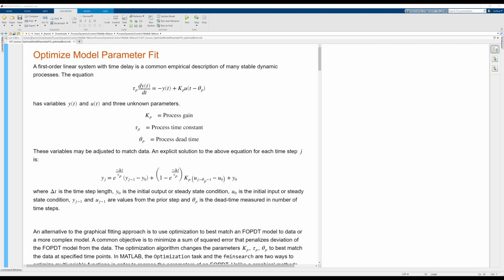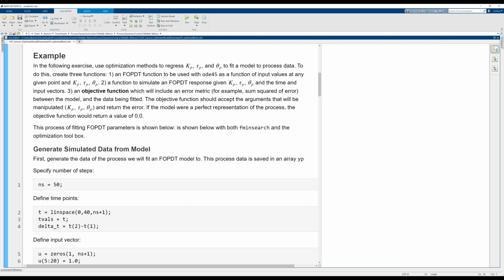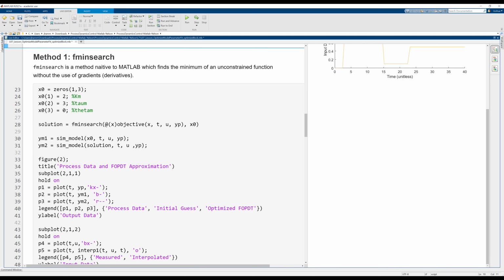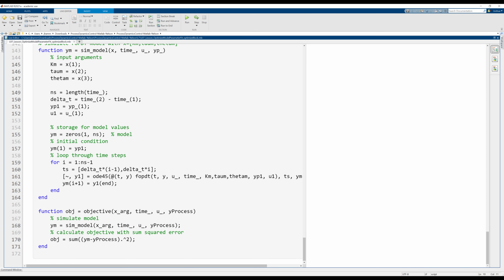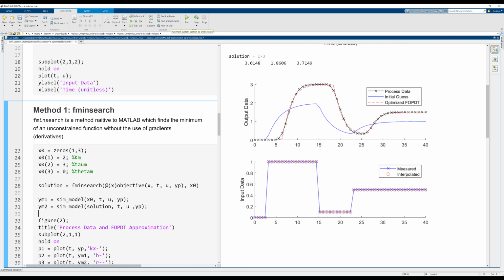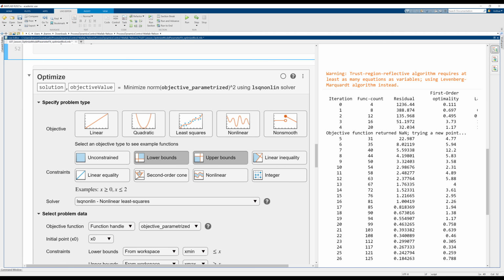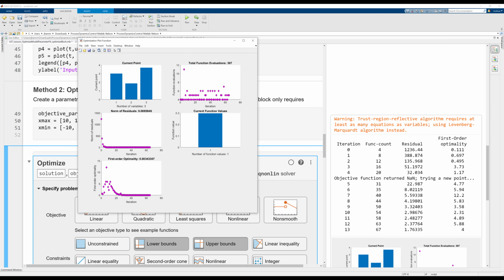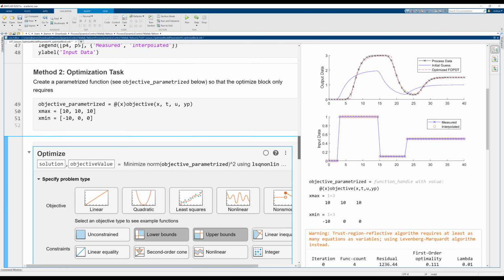Optimize FOPDT Parameter Fit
FOPDT Parameters can be found through optimization using MATLAB functions such as fminsearch, fmincon, or the optimization toolbox. This process requires a parametrized objective function that simulates the process and returns an error metric after comparison to the process data.